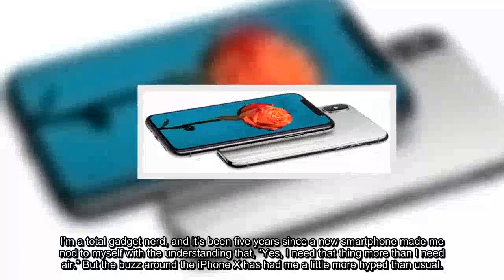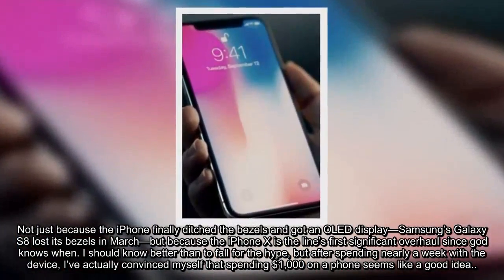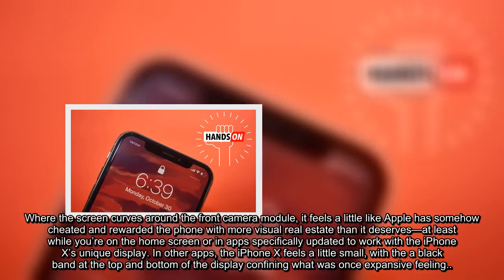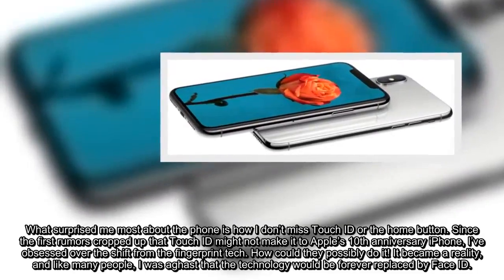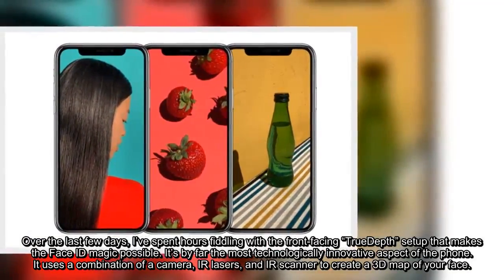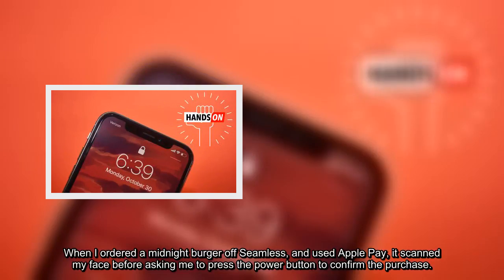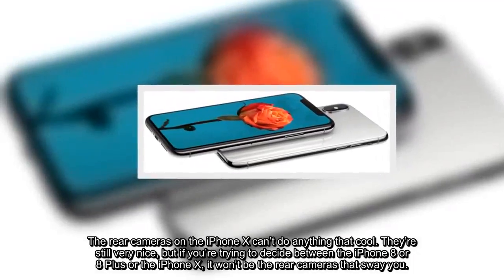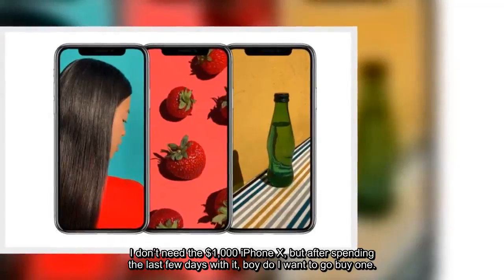I Hate How Much I Love the iPhone X